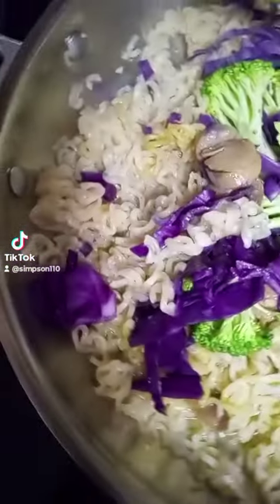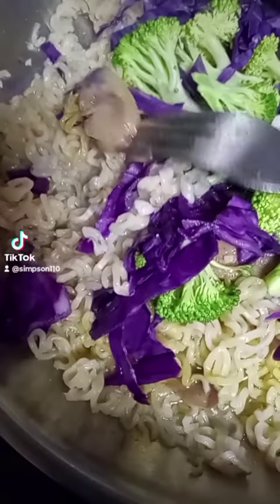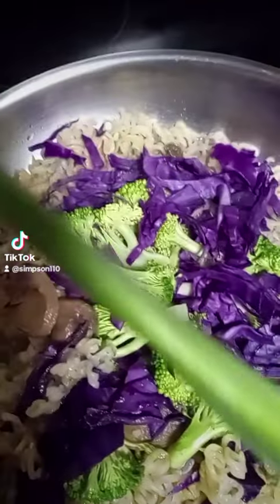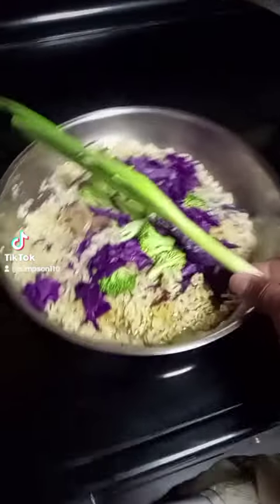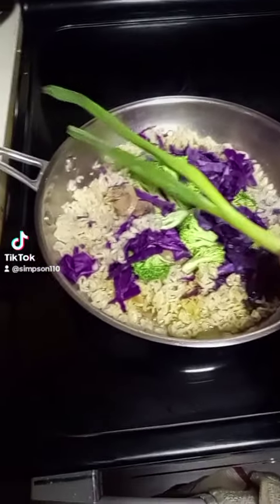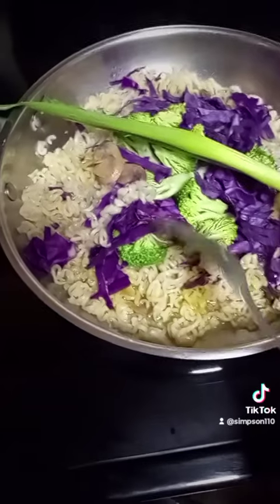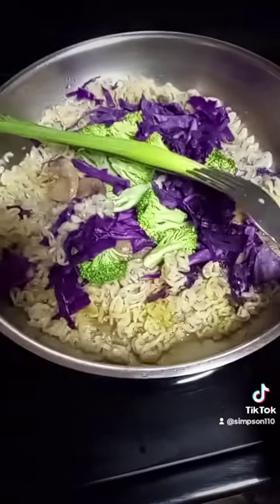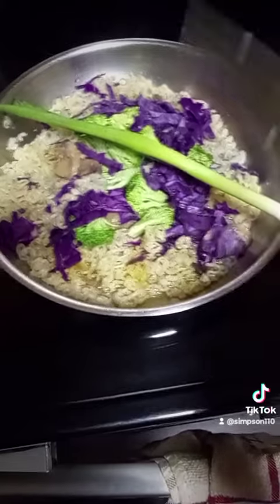Ramen noodles with elegant toppings